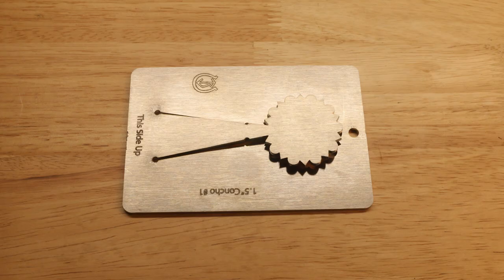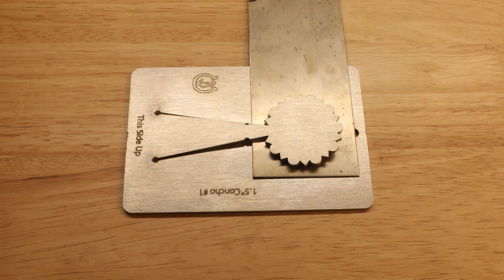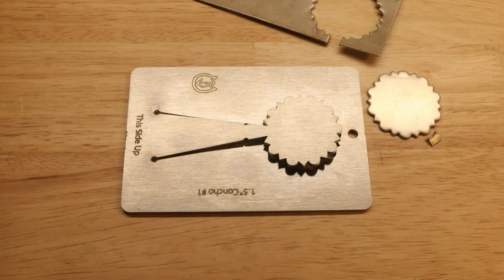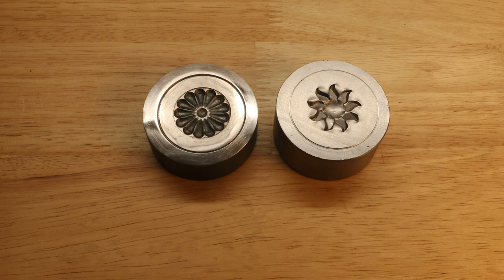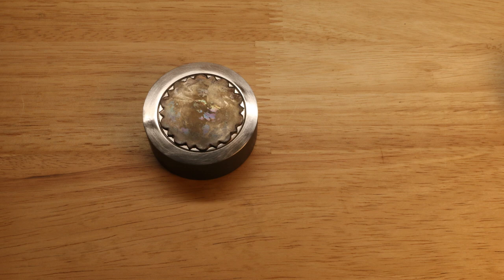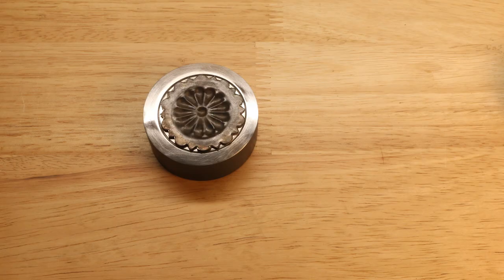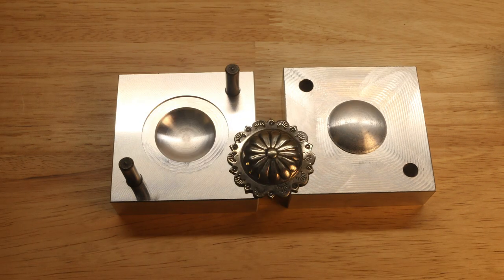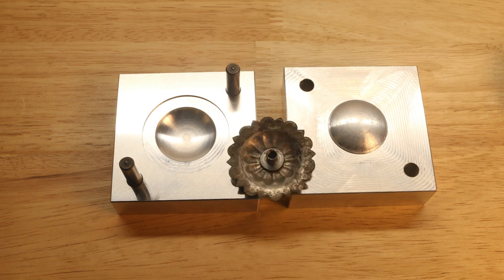Concho Making Kit!!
Here is a short overview of our new concho making kit.  A longer, more detailed video (with all the usual silly antics) is also available here.
The Concho Kit is available here - brandviktools.etsy.com